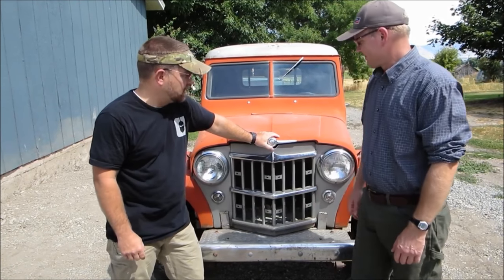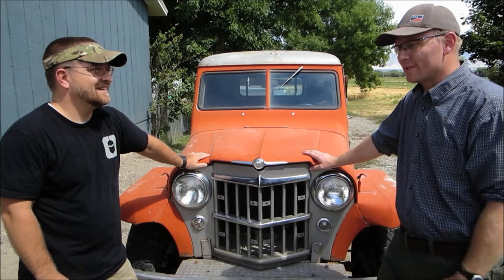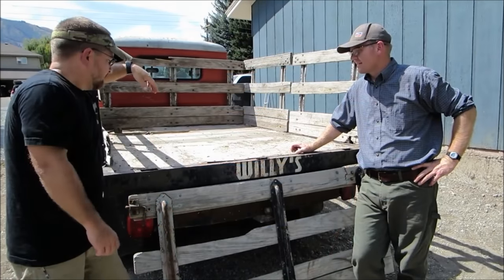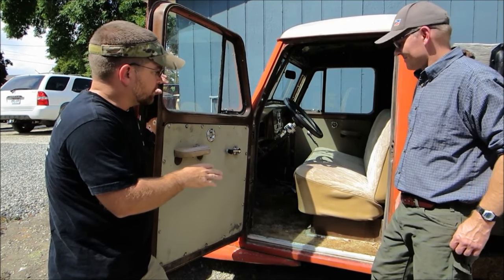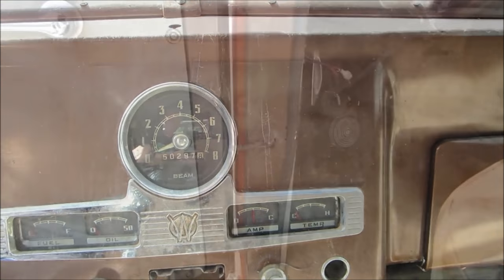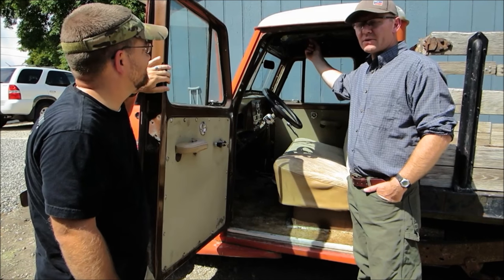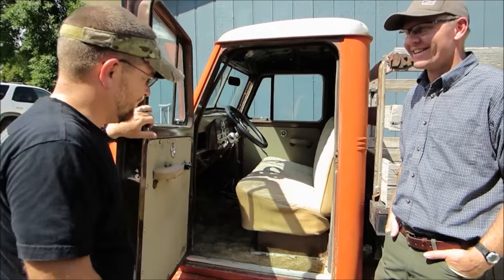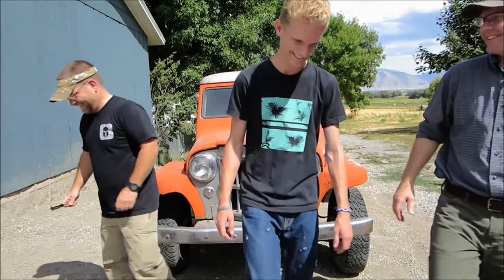VINTAGE IRON! 51 Willys Pickup Utility Flat-bed History and Walk Around.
I met up with one of my friends from way back and we did a walk around of his 1951 Willys Overland pickup/utility flatbed truck. This truck has a lot of great memories for both of us. He restored it in highschool and we went all over in it. The truck is mostly stock and still going strong after more than 60 years!

                 TATE PETERSON
                 DOCTOR TURTLE

09862